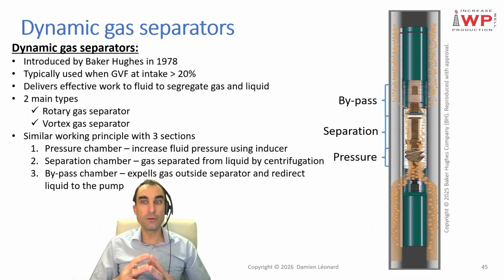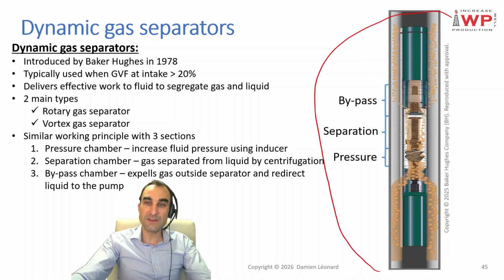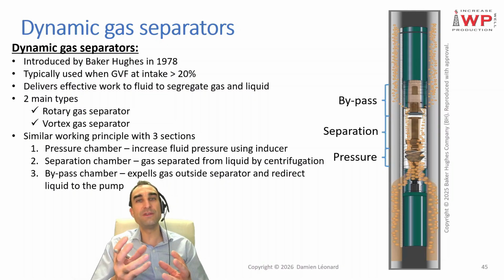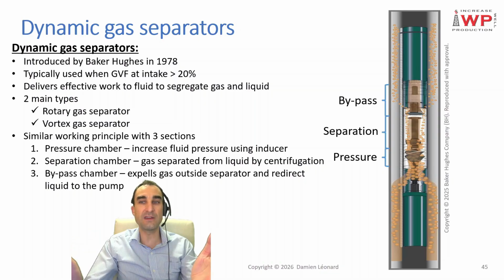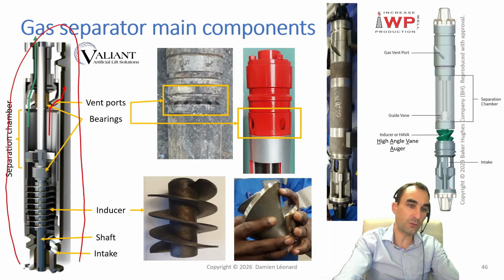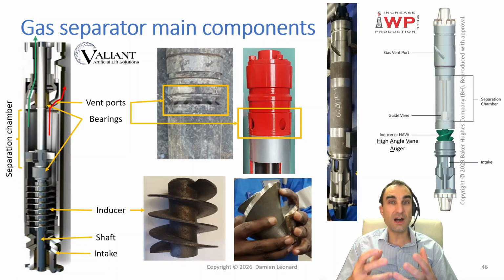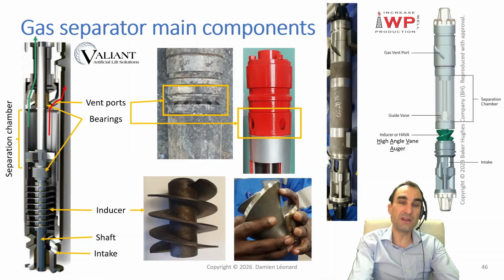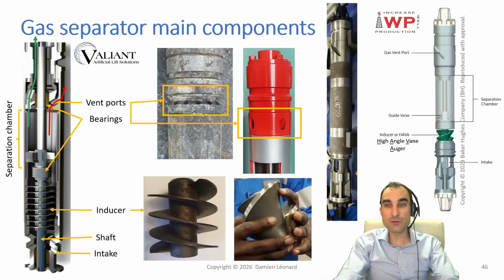ESP dynamic gas separators - Introduction and main components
Our instructor Damien Leonard guides you through the main features of an ESP dynamic gas separator.

This video is extracted from our 'ESP Intakes, Gas Separators, and Gas Handling Solutions' online course. For more information and access to the full course visit: